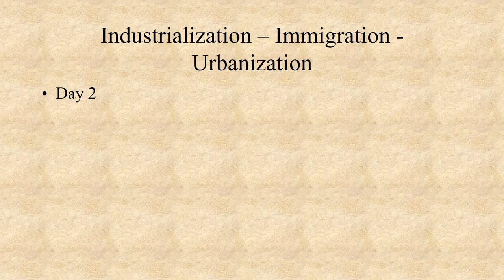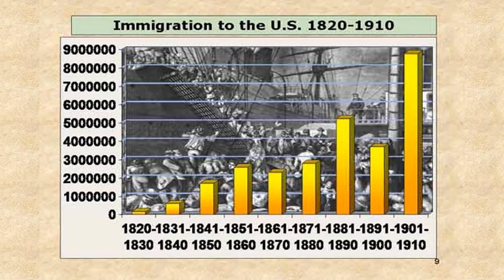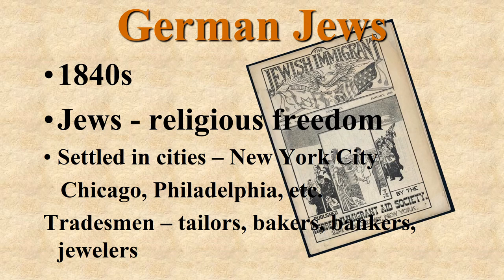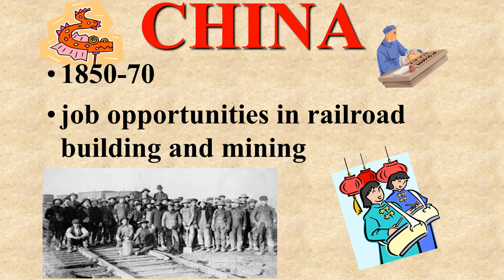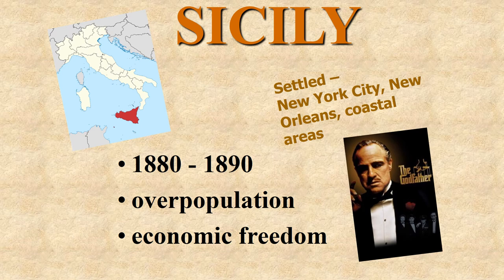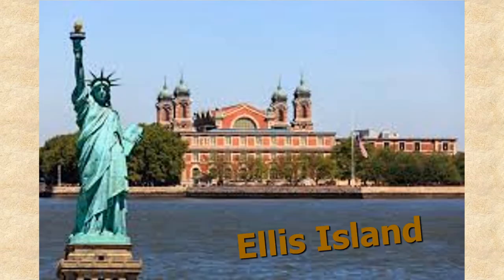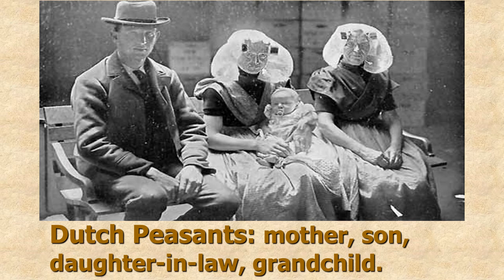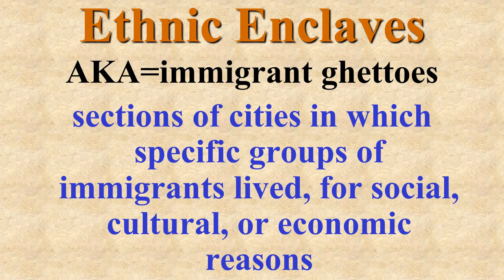Ind Im Urb Day 2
En Am H - Immigration